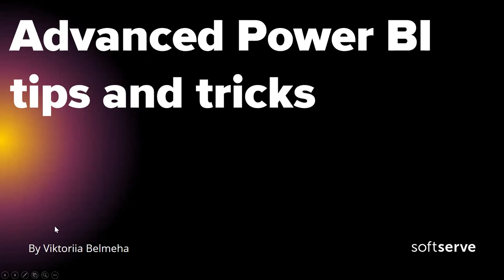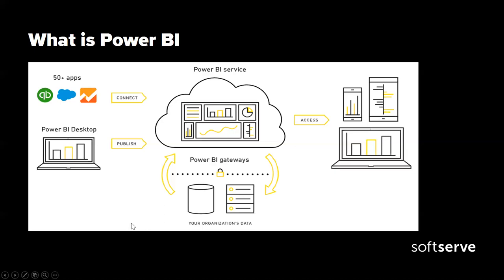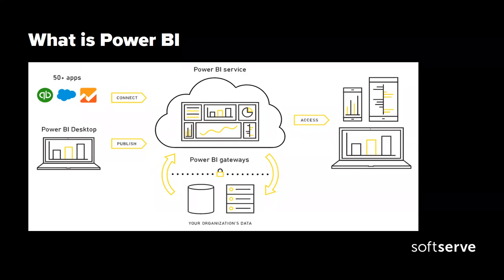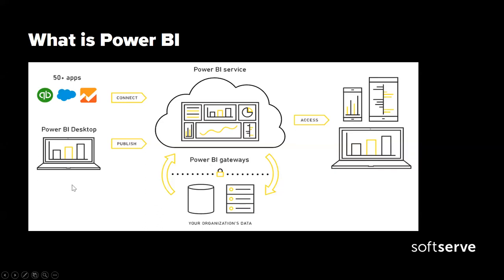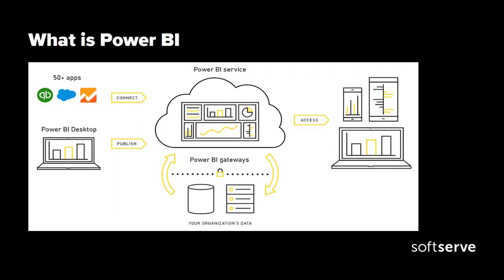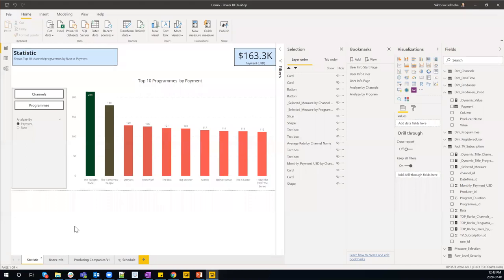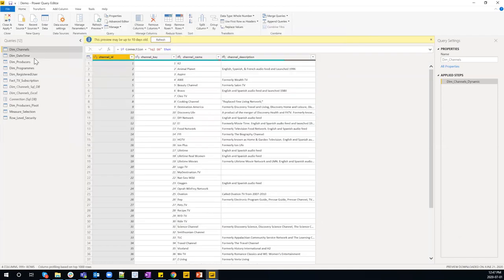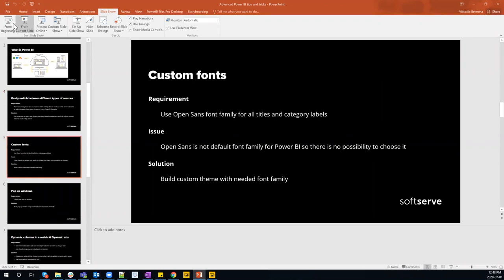Advanced Power BI tips and tricks by Viktoriia Belmeha (Eng)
We discussed Advanced Power BI tips and tricks. We have covered first "What is Power BI?" discussing data source types, main methods for connecting to data, when should we use Power BI Desktop and Power BI Service, how we can share our reports and create scheduled refreshes.

After that we went one by one through some of Power BI tips and tricks:

•Easily switch between different types of sources in one file
•Custom fonts
•Pop up windows
•Dynamic columns in a matrix & Dynamic axis
•Dynamic Selection of metric
•Row-level security

For each of this item we reviewed possible business requirements, implementation steps and final result.